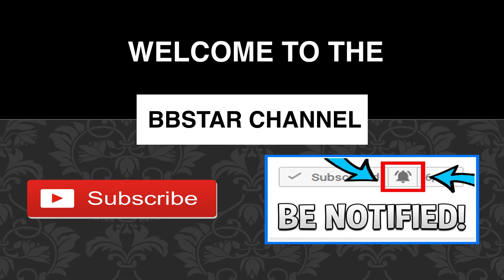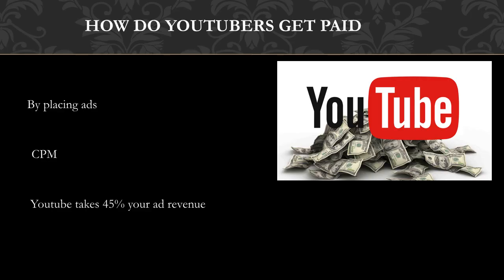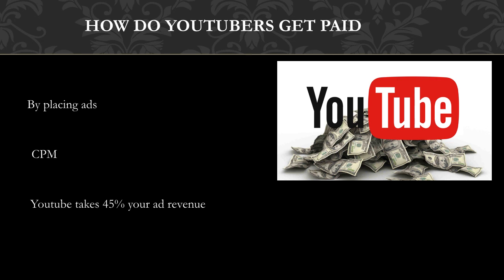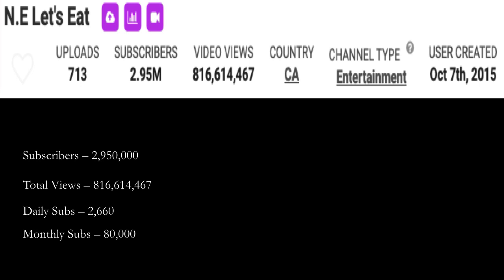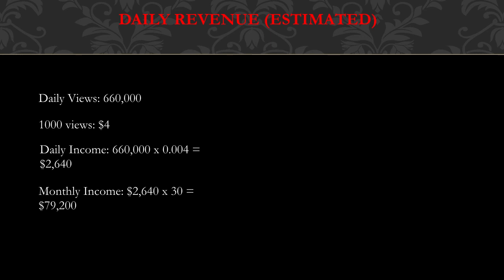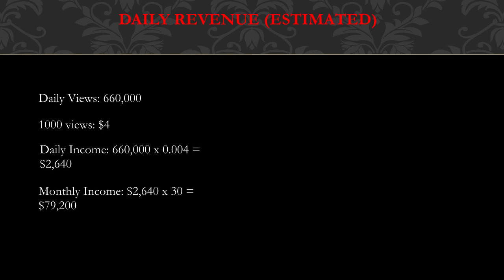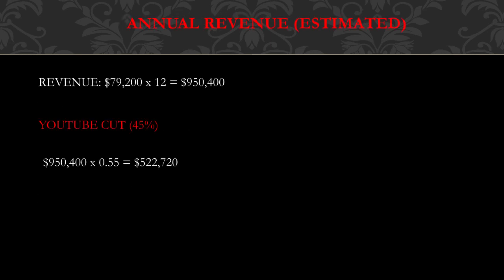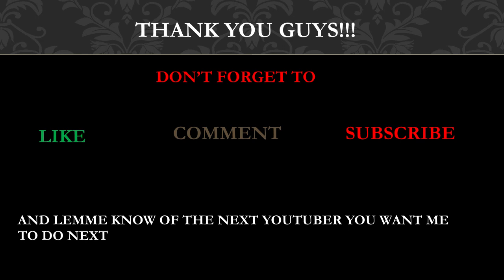How much N.E Let's Eat makes on Youtube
In this video, I will show you the estimate of how much money does N.E Let's Eat make on YouTube.